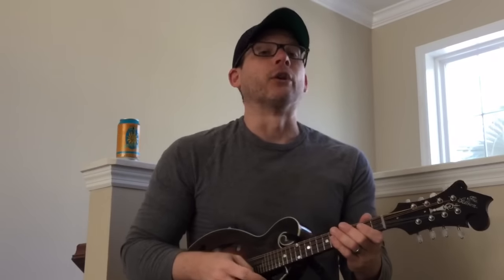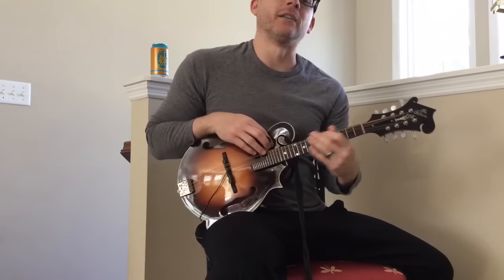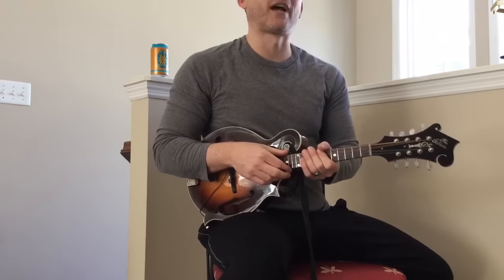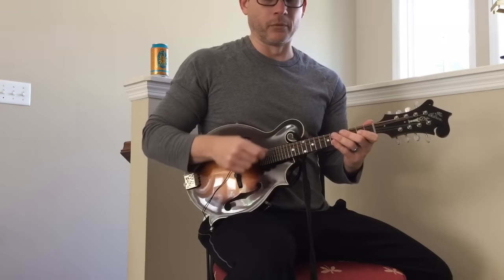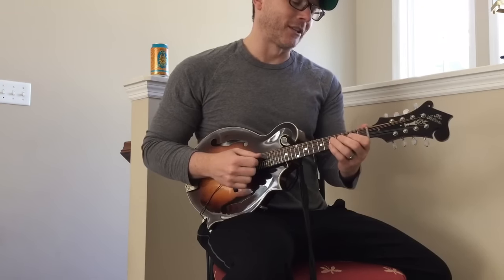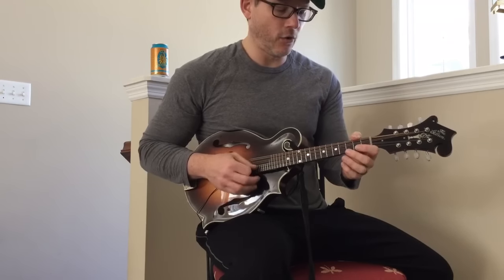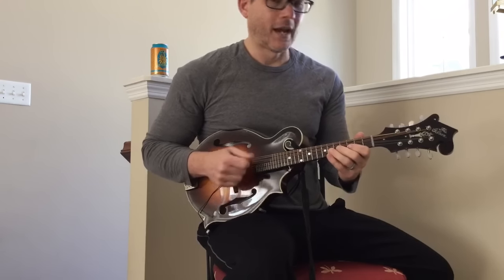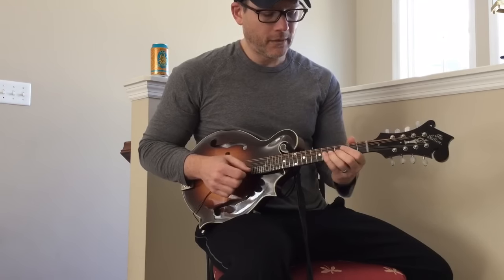Mandolins and Beer #18 Dawg style Lick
This episodes lick is the intro to Kentucky Waltz off of the "Doc and Dawg" album. It's incredible.